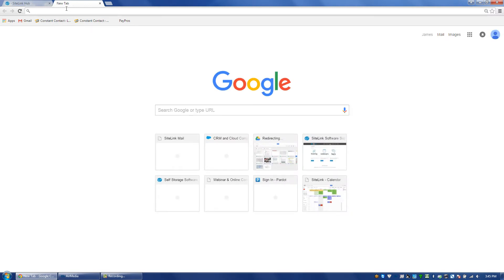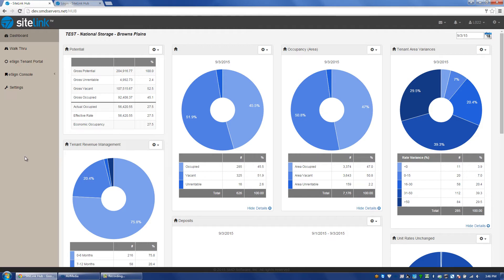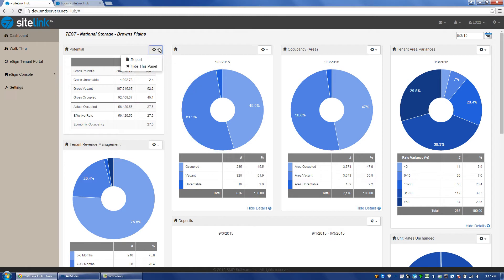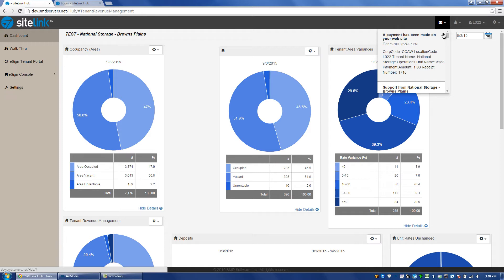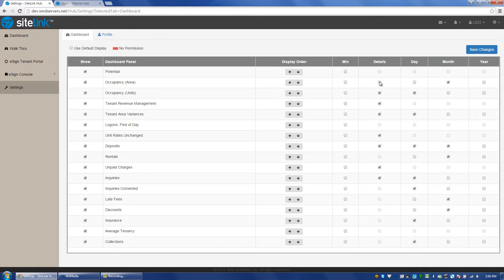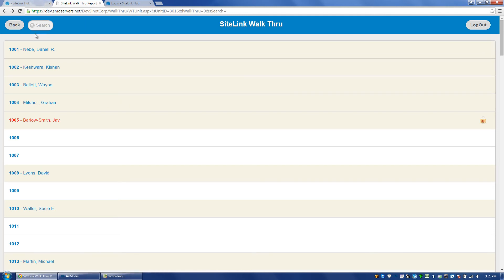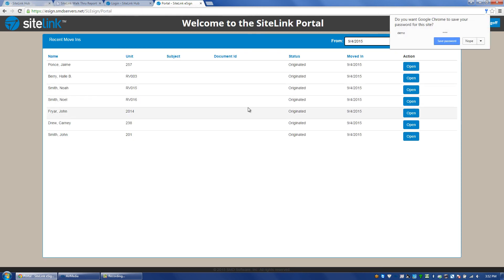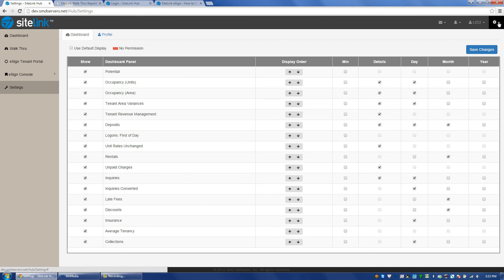SiteLink myHub Dashboard - SiteLink Training Video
Discover the capabilities of the SiteLink Smart Management Software myHub Dashboard.